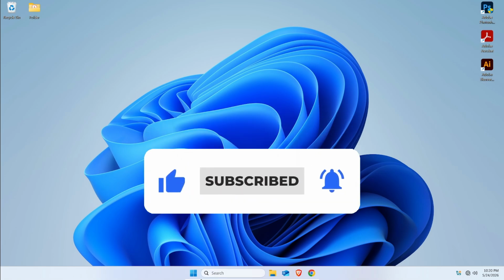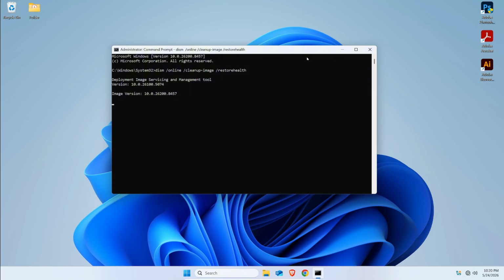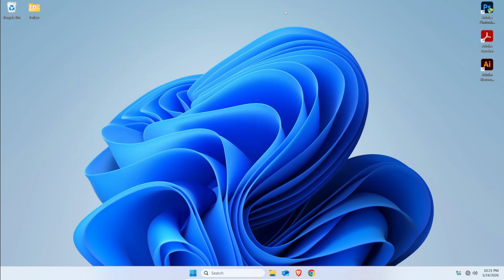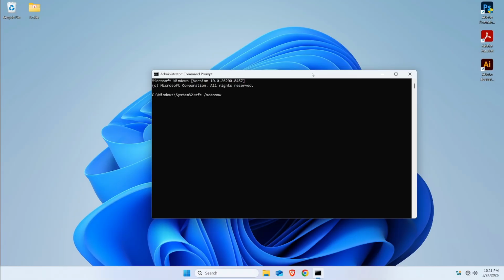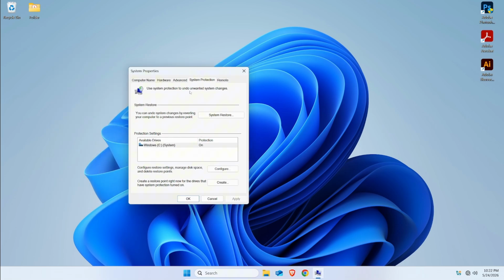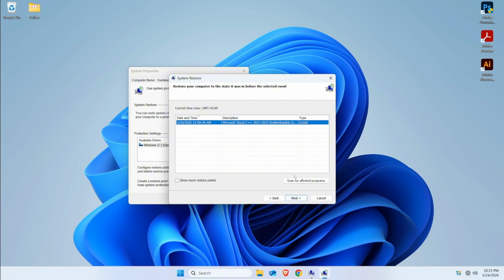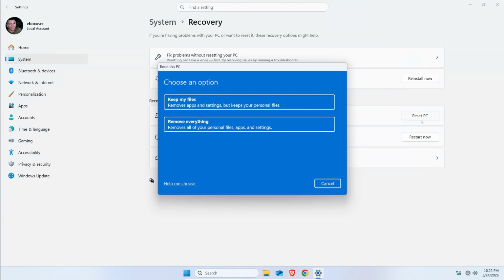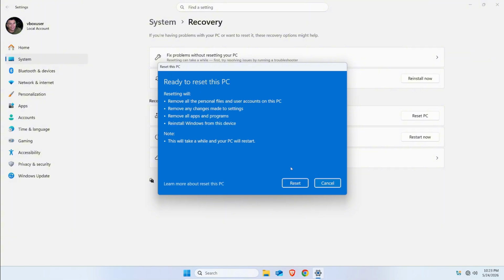How To Fix Corrupted Files in Windows 11 (Full Guide 2026)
How To Fix Corrupted Files in Windows 11

In this video, I will show you how to fix corrupted files in Windows 11. Corrupted system files can cause crashes, app errors, startup problems, missing features, and poor system performance. Many users experience corrupted files after failed updates, malware infections, or unexpected shutdowns. In this step-by-step tutorial, I will guide you through repairing corrupted Windows files using built-in troubleshooting and repair tools.

00:00 Introduction
00:10 Fix Corrupted Files in Windows 11